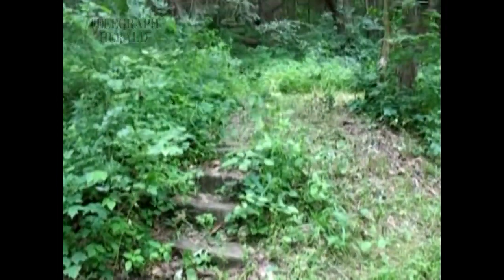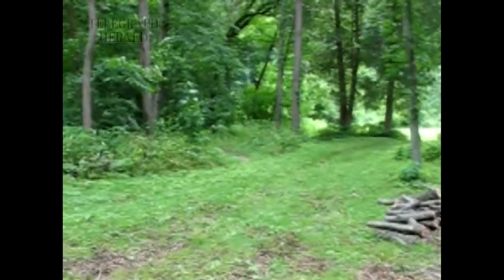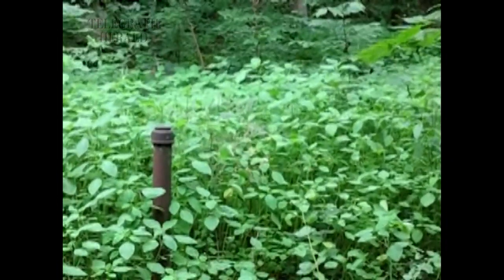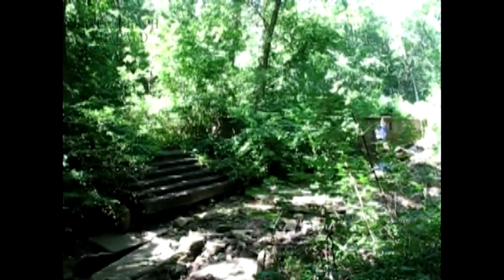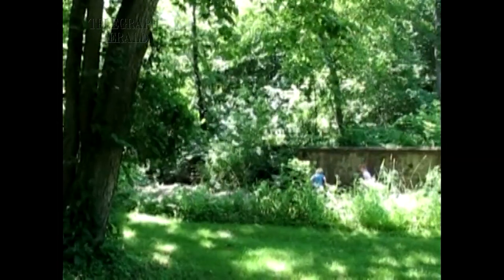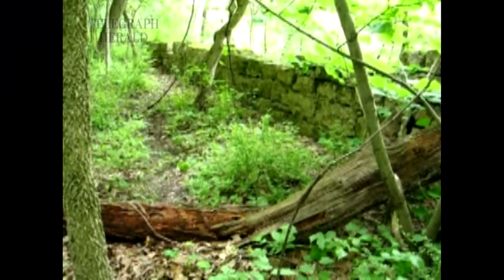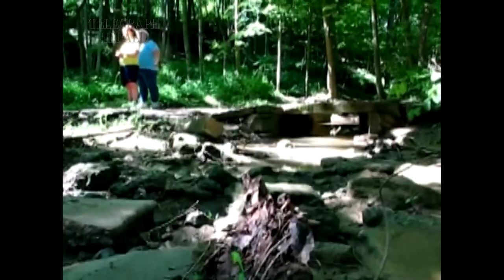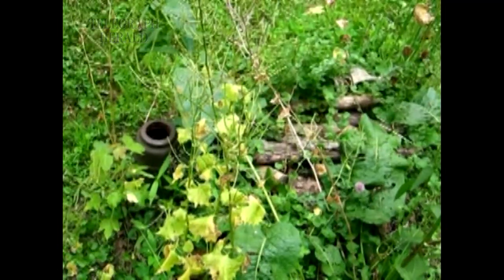The Spirit Remains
A tour of the Union Park grounds in 2009, 90 years after the flood.